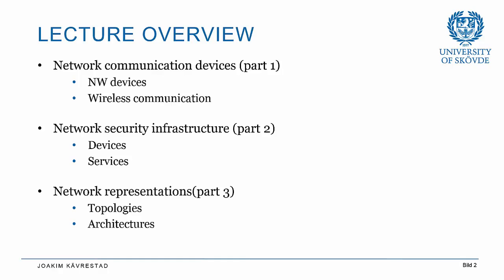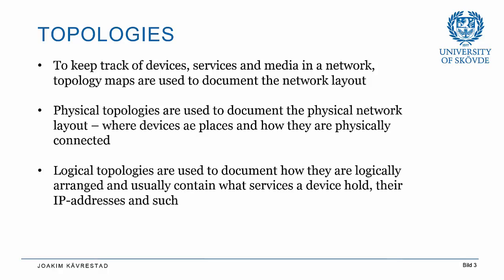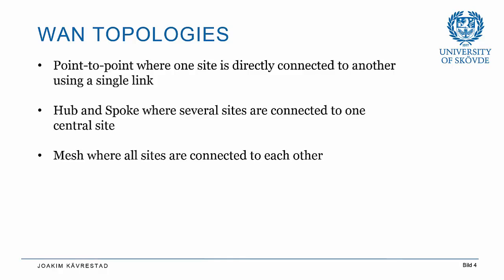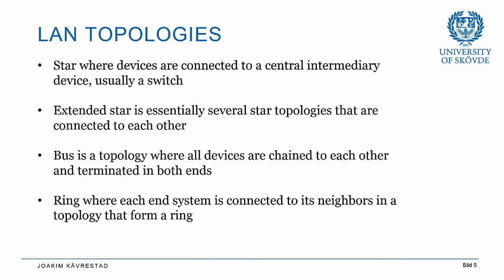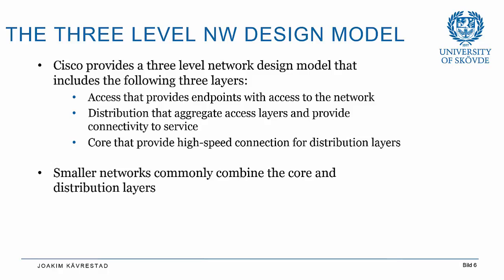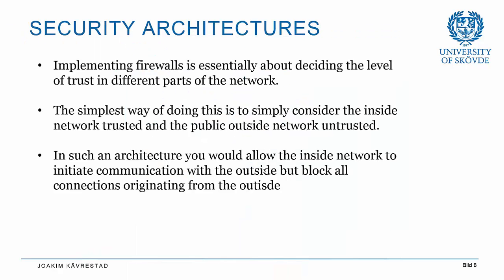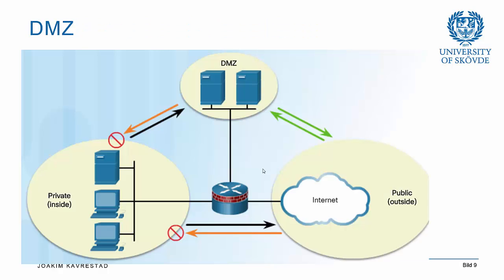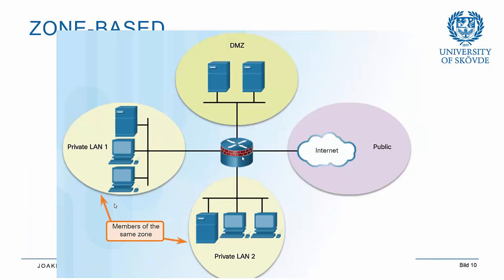CCNA CyberSecurity Operations Chap. 5 - Part 3